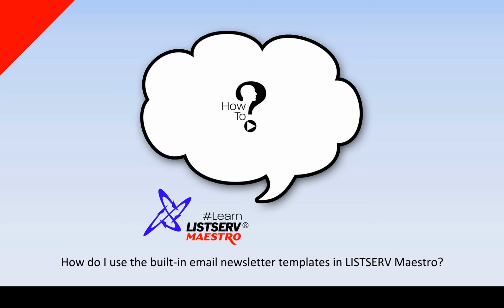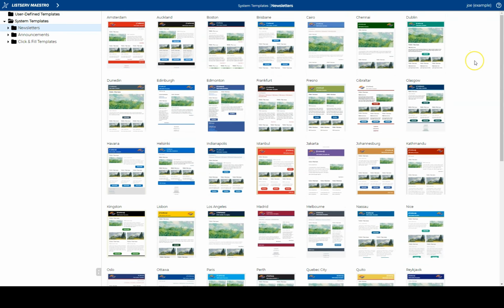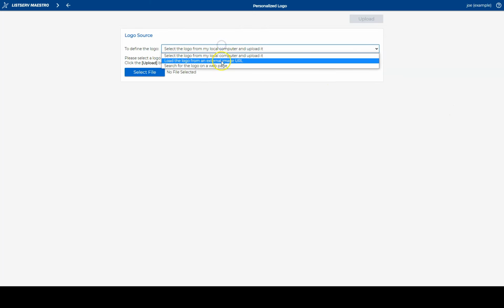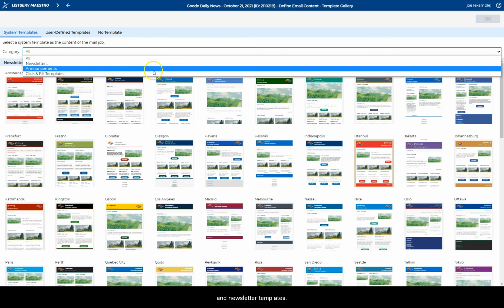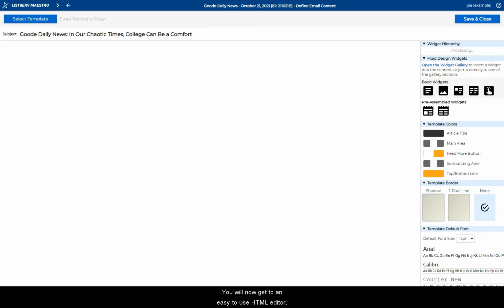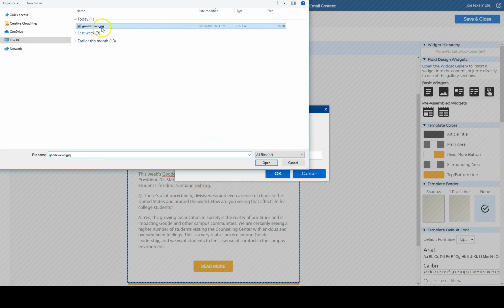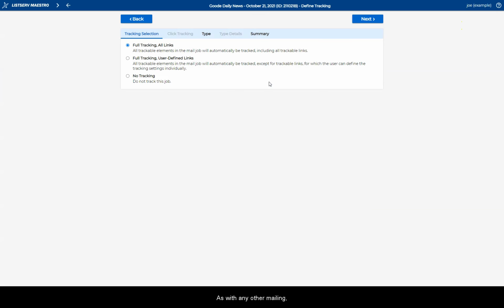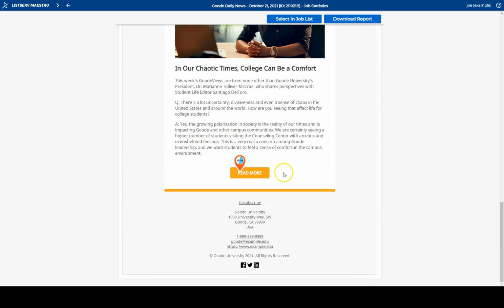How to use the built-in email newsletter templates in LISTSERV® Maestro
LISTSERV® Maestro offers a library of responsive newsletter and announcement templates, all of which can be used as-is or customized for your needs without HTML coding. This guide shows how you can select one of the templates for your mailing and how easy it is to enter your logo, content, images and links. All of the templates are fully responsive and adjust to screens of any size, providing a smooth and enjoyable reader experience.